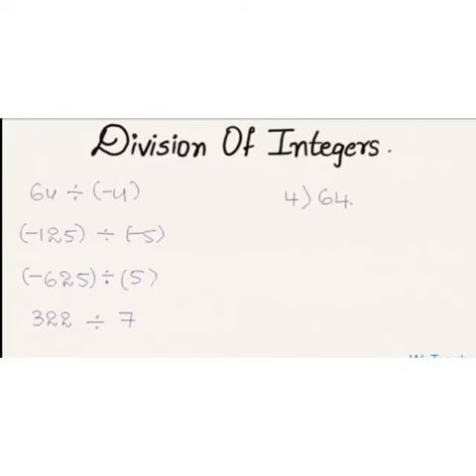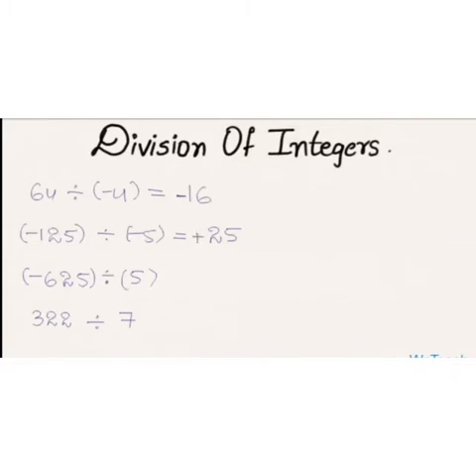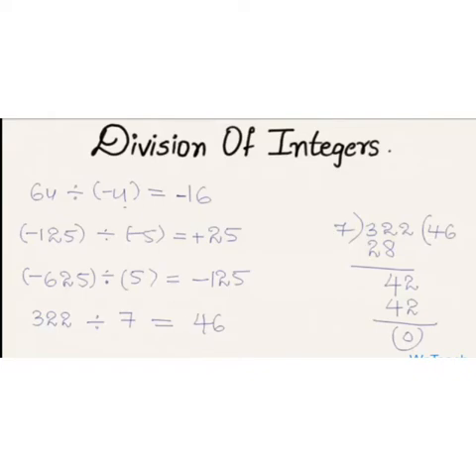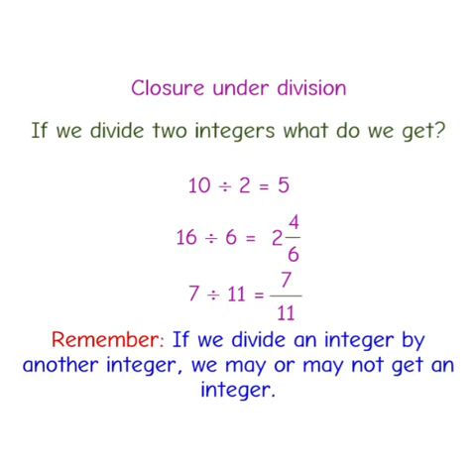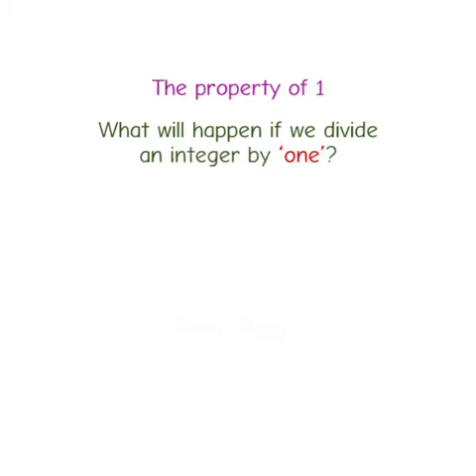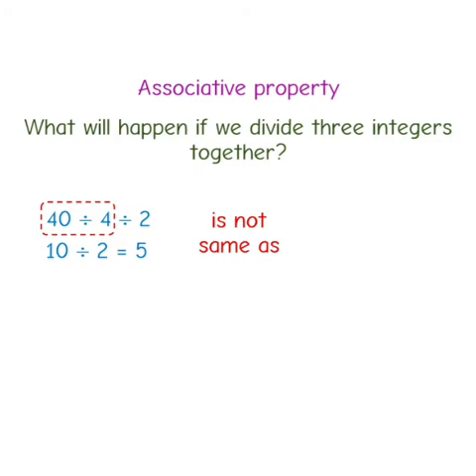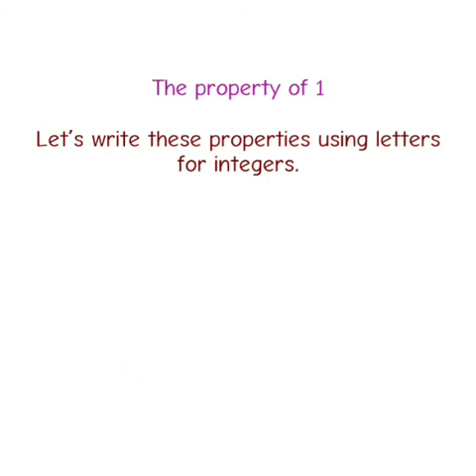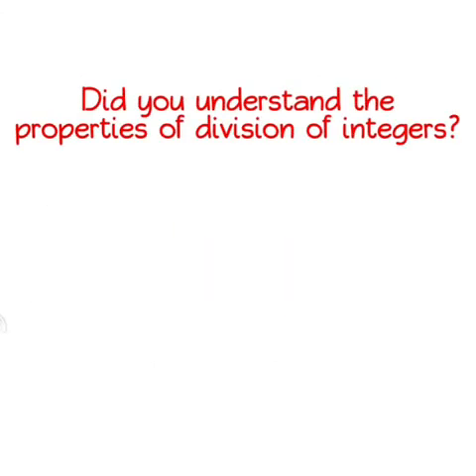division of Integers, class 7